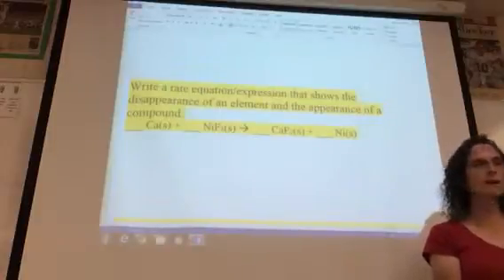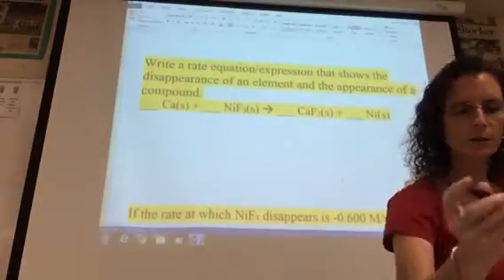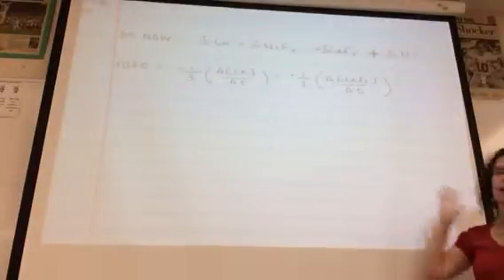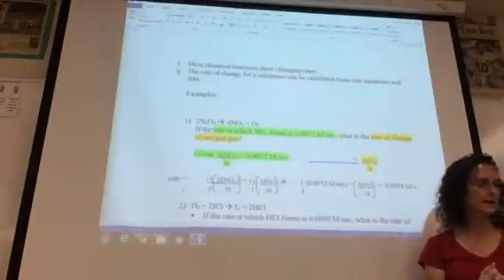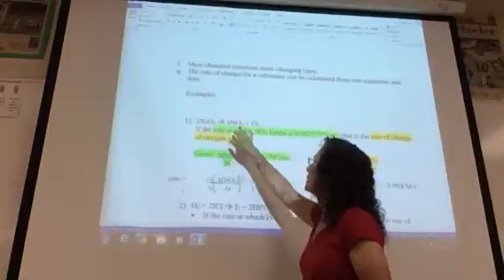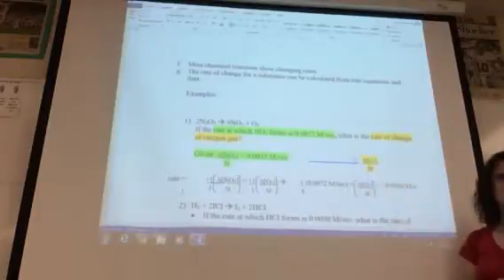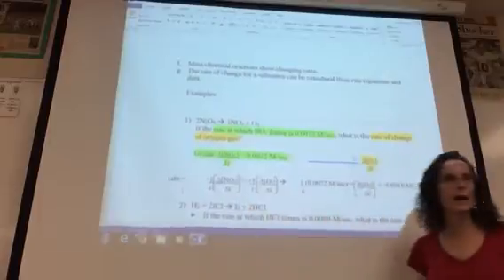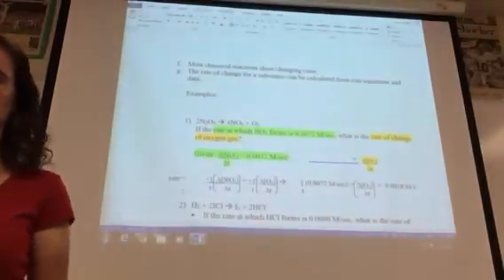Kinetics 041416 Part 1 of 3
Writing and solving rate expressions